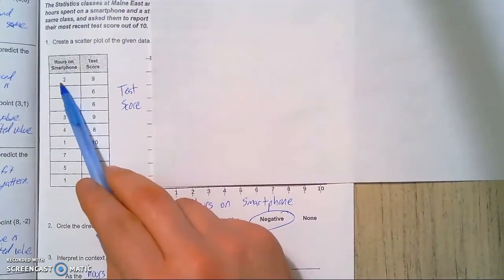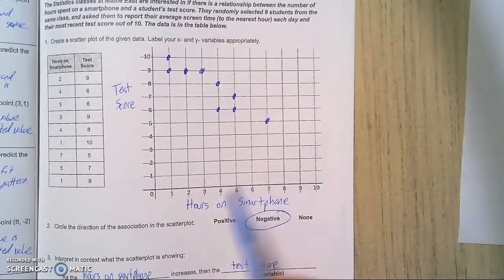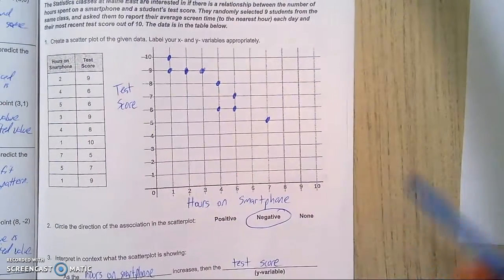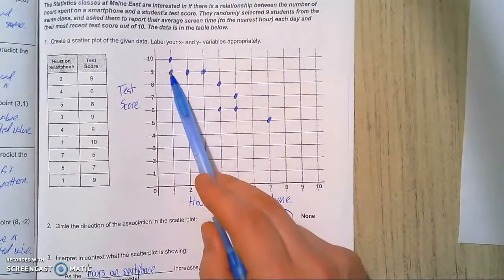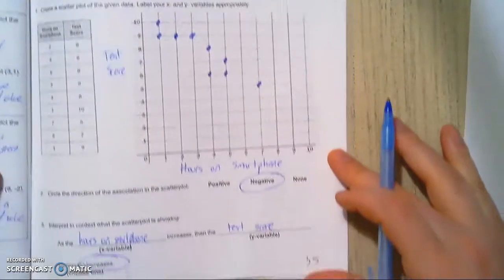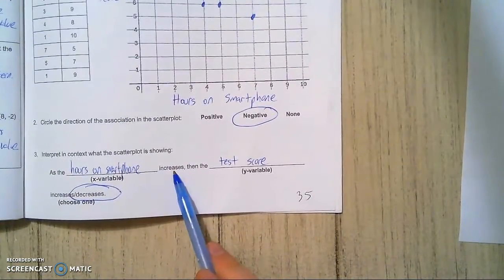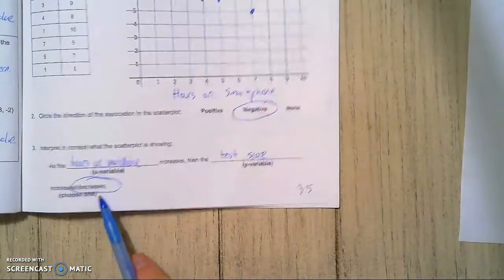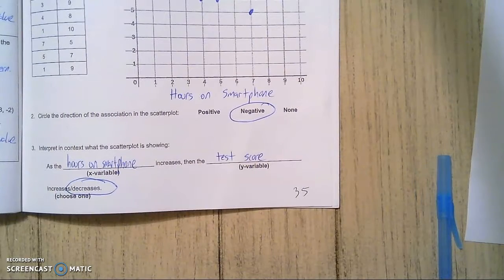MVP Mod 9 Task 9.6 Day 1